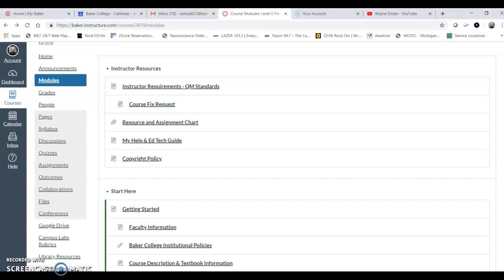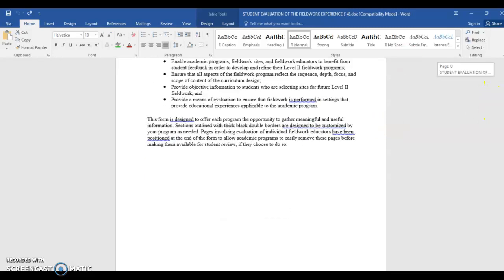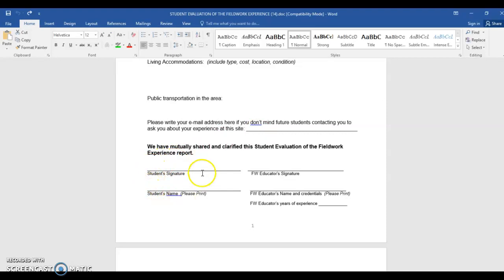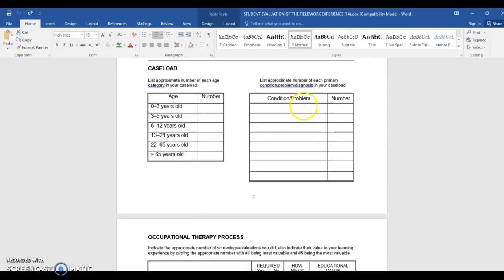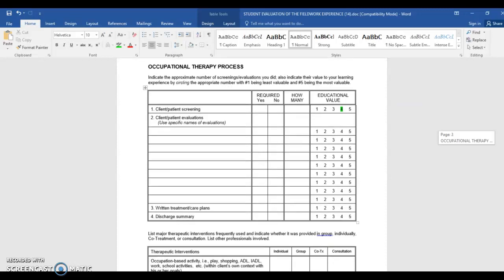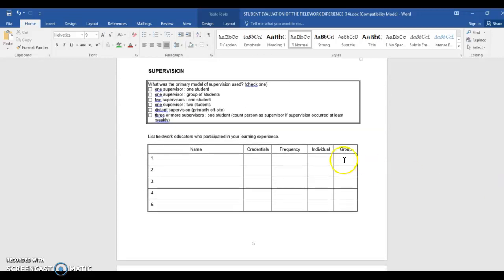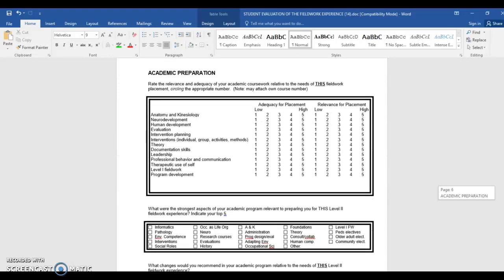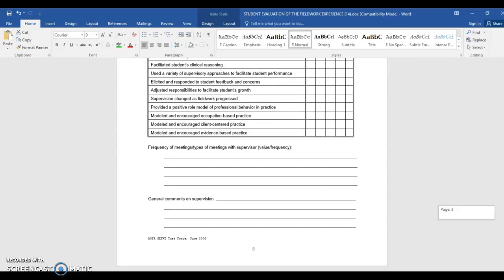Student Evaluation of Site